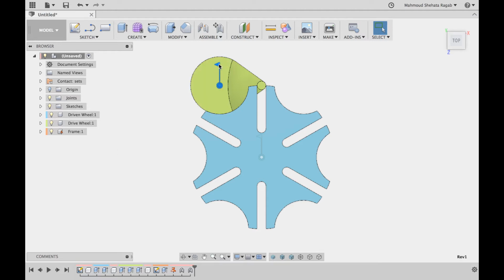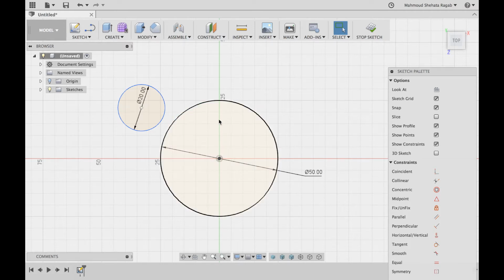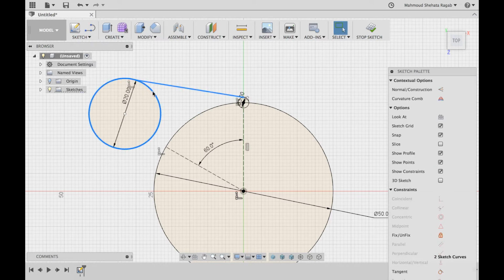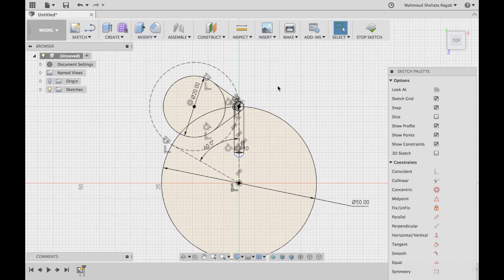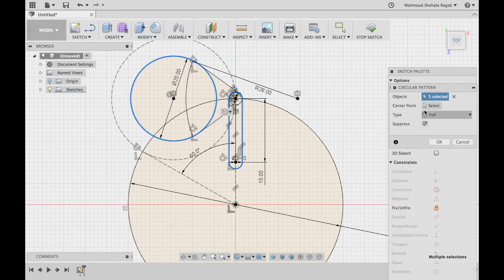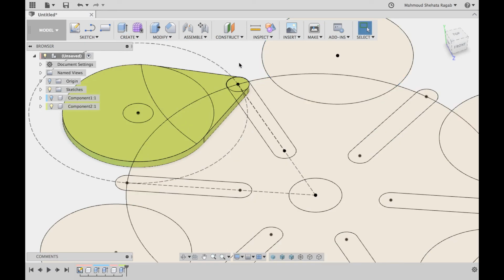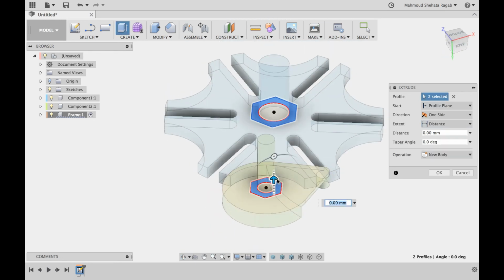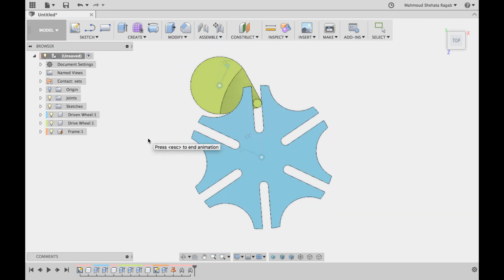Designing the Geneva Drive Mechanism in Fusion 360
Learn how to design and animate a geneva drive mechanism in Fusion 360 using contact sets. Using a backbone sketch of the mechanism, the drive wheel and the driven wheel are both extruded in separate components and later interact together through a contact set.